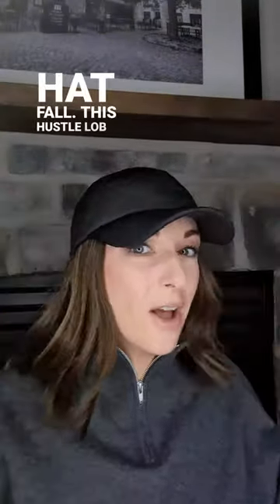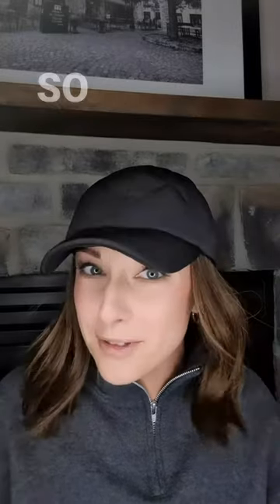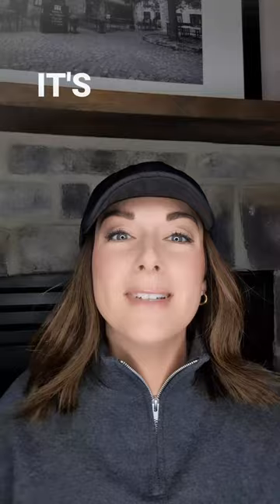Let's wig pack together! What I'm bringing on a quick trip.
Did I bring too much or too little?!

Details on all of the pieces shown below:

Code: ASHLEY30

(Sign up on their website to save 5%)

Code: LOCKS30

Code: ASHLEY10 to save 10%

Instagram.com/lifebeyondlocks

Hi! I'm Ashley, and I'm so glad that you're here.

After years of struggling with hair loss that continued to progress, a few bad wigs that never left the house, and internet searches that left me feeling hopeless, I took the plunge and jumped into the world of alternative hair full-time in 2020, and I haven't looked back. Now I want to share what I've learned in the last decade of my struggle with you, wherever you are in your journey with alopecia.

Join me here for content related to all-things hair loss, wigs, and hair toppers and to build a community of women sharing tips and tricks. Together, we can build a community that promotes inclusion, destigmatizes hair loss, and educates everyone. Together, let's celebrate life beyond the locks - because it's a good one. 💕